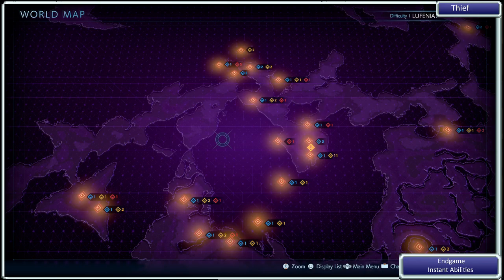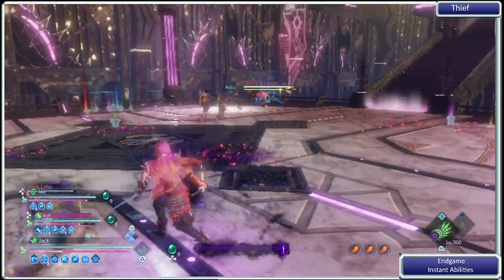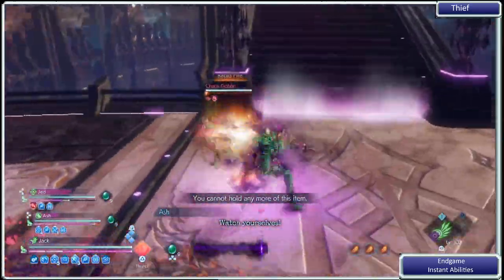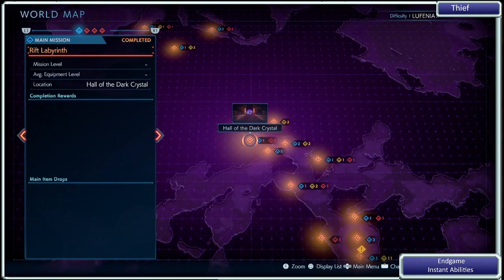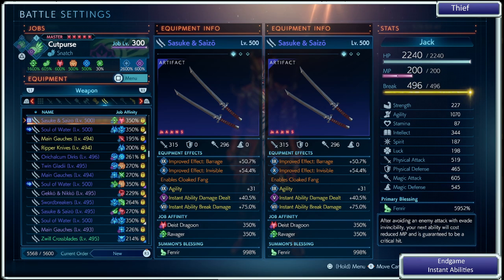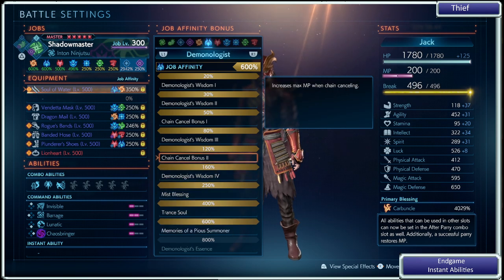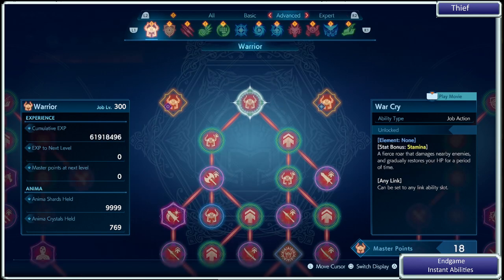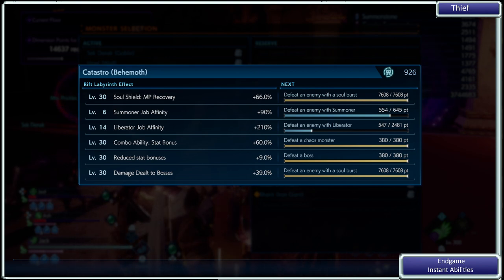endgame build idea, Thief, instant abilities - dagger backup (Stranger of Paradise)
Timestamps below this intro paragraph.

An endgame build using Thief with instant abilities as the primary, with dagger combo abilities to move around or as a backup in case bosses don't have good instant abilities to steal. Ideally, I would optimize the Ninja to have Improved Effect: Invisible (or Barrage), then leave some room on the Thief for Damage Dealt: Dagger Combo Abilities on other gear pieces with Chronostasis and Cloaked Fang on the daggers. Chronostasis being the anti-Marilith, anti-Lich, anti-Elemental Core, and maybe anti-Cray Claw setup in conjunction with my allies' NPC.

Concept 0:00
Rift Boss Rush 2:44
Rift enemy wave 7:30
World Map Boss Trials XI 20:09

The Build
Job Affinities 21:30
Gear Effects 24:19
Combo Abilities 26:23
Command Abilities 27:24
Second Job, Ninja 28:44
Second Job Gear Effects 32:30
Master Points 34:54
NPC Jobs 37:40
Rift Monsters 41:11
Recorded Mistake trying to tackle Marilith without Rift monsters 43:20

Open in a private browser if it asks for Gmail or if it says you have to request permission.

If you're on desktop and can't save a copy, use the link above instead of the mobile view link.

(Note, there is nothing exclusive there. If inclined, it helps, but absolutely not required.)